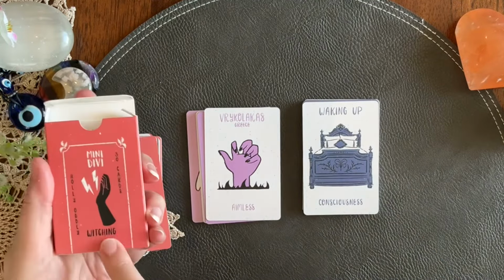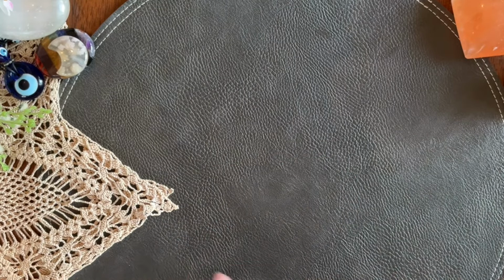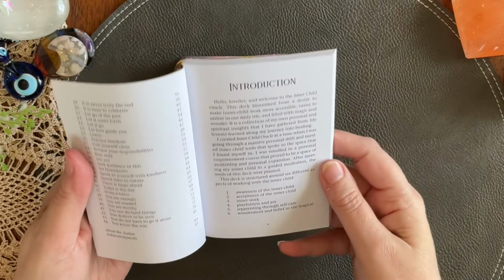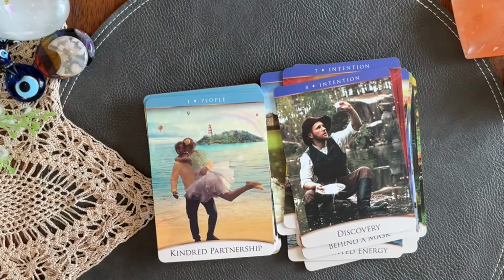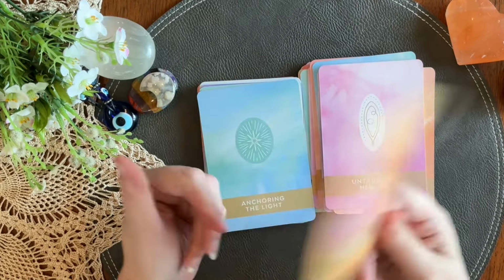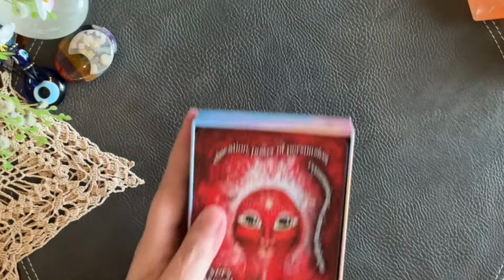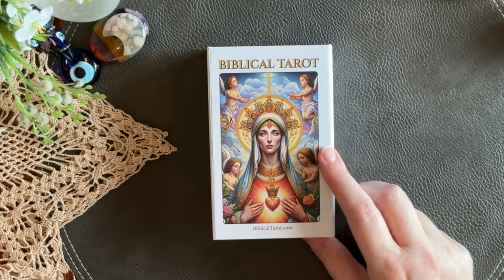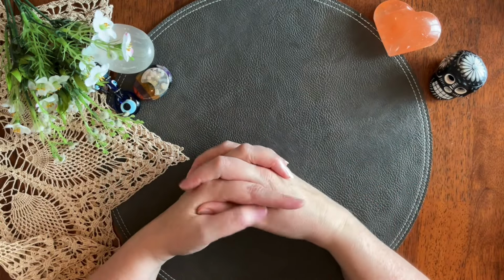Tarot & Oracle Deck Haul🌙 What’s New in My Collection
Hi, Today I'm sharing some new decks I've purchased. I hope you enjoy, and let me know if you're using any of these.

DECKS MENTIONED
Holly Oddly Mini Divi decks ...indie
good fortune tarot
SOTW Lammas
Inner Child oracle
Past Life energy oracle
Secrets of the Ancestors oracle
Healing Mantra Oracle
22 Archangel oracle
quantum oracle
Biblical Tarot and additional guidebook

👍  Click like on my videos or leave a comment to help my channel grow

carriesmysticalmusings @ gmail . com

⚘ WHAT'S ON MY WISHLIST